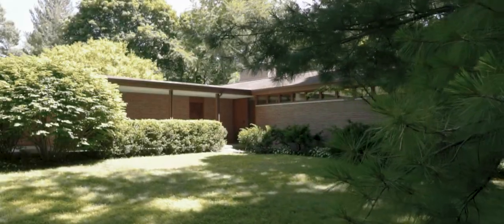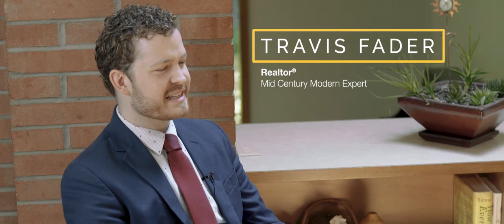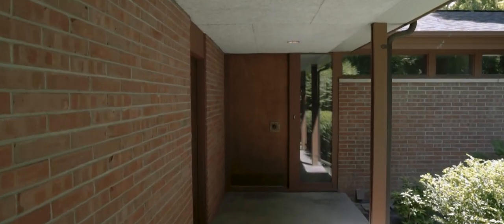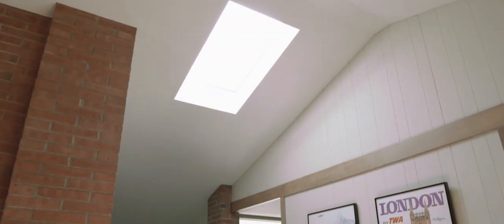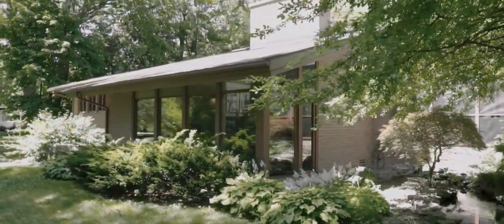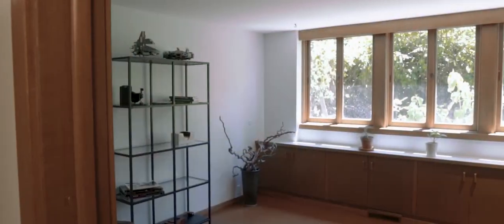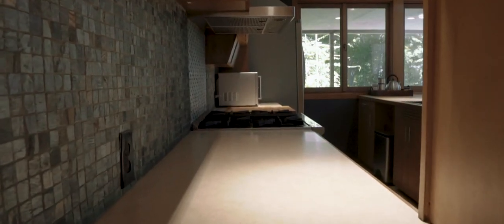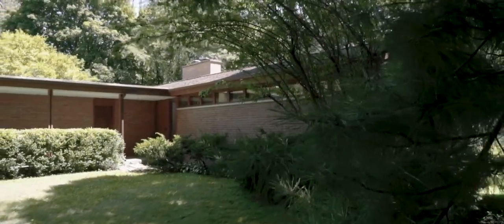Mid Century Modern Tour | Jackson Hallett | Gentry House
Noted architect Jackson B. Hallett A.I.A. once stated that, “…Architecture is the creation of an experience in space. No matter what the building type… an interesting
experience must take place.”

Hallett’s William Gentry House built in 1960 is a
wonderful case in point… ingeniously situated on its sloping lot to take maximum advantage of the trees and yard sloping down to the creek in its backyard.

Jackson Hallett created lasting structures that continue to provide for their occupants “interesting experiences” on a daily basis.
*home not currently for sale*
Travis Fader
Modern Realty
6024 Eastman Ave